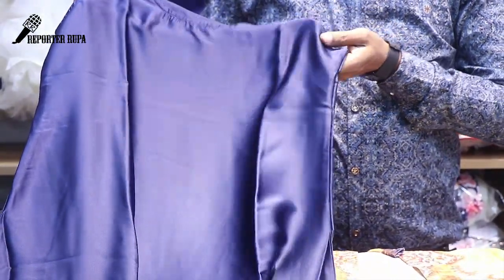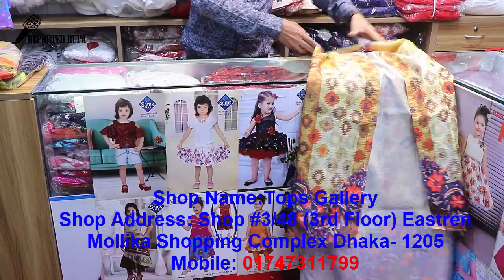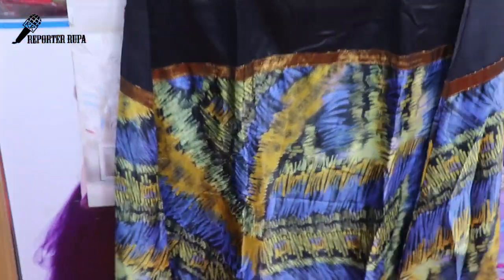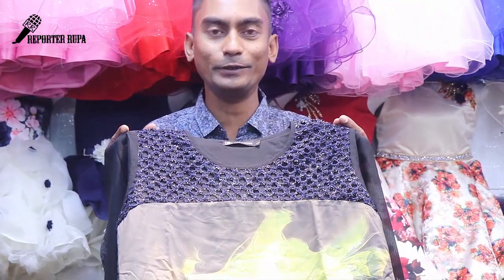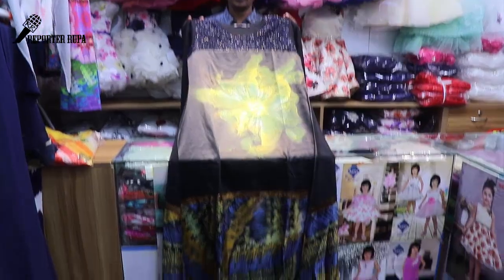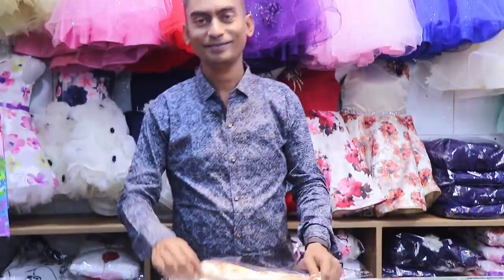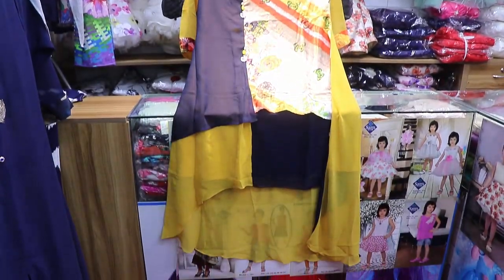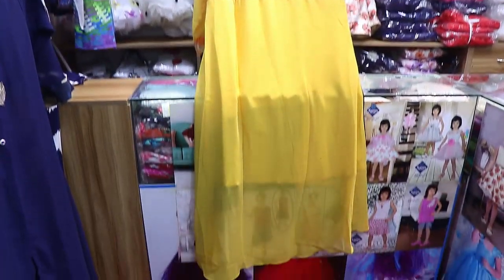Latest Indian Long Gown Collection For Girls&Women||EID Collection 2018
Shop Details:
Shop Name:
Shop Address:
Shop Mobile Number:

Hello Friends,

Lehenga
Designer lehenga, Lehenga choli, Umbrella cut lehenga, Anarkali lehenga, Lehenga saree, Lehenga skirt, Lehenga suit, Lehenga Slit

Sarees Collection

Latest gold earring collection 2018 | 22KT Gold Earrings collection with price | Reporter Rupa

Gold Chains New Designs | Gold Chain Collection 2018 | Chain Design for Women | Reporter Rupa

Latest 22 Carat Gold Chains | Jewellery Designs | Gold Chain Designs With Price

Latest Long Adjust Koti Design With Price || Wholesale Available

কম দামে কিনুন ব্যাগ 👜 Designer Bag Collection With Price | Reporter Rupa

Nabarupa one piece dress collection 2018 || one piece dress collection || Reporter Rupa

Nabarupa indian dress collection

জেনে নিন ২২ কেরেট সোনার কানের দুলের দাম। 22 K.D.M Gold ear ring price

জেনে নিন ২২ কেরেট সোনার গলার চেইনের দাম।22 K.D.M Gold CHAIN price

পাইকারি দামে কিনুন Latest indian dresses collections 2018 | Ganga FLORaiSON | Reporter Rupa

পাইকারি দামে কিনুন Latest indian dresses collections 2018 | AZVA PURE SILK | Reporter Rupa

পাইকারি দামে কিনুন ইন্ডিয়ান Jinaam Kashida Dress Collection | Latest indian dresses collections

পাইকারি দামে কিনুন Haya Many Queen Dresses |Latest indian dresses collections 2018 | Haya Many Queen

পাইকারি দামে কিনুন Latest indian dresses collections 2018 | Vivek Fashion Girl | Vivek Fashion 2018

পাইকারি দামে কিনুন Vinay Fashion Silkina Dresses Collection | কোথায় । কিভাবে পাবেন জেনে নিন

পাইকারি দামে কিনুন Vinay Fashion Kaseesh Nazakat Dresses Collection | কোথায় । কিভাবে পাবেন জেনে নিন